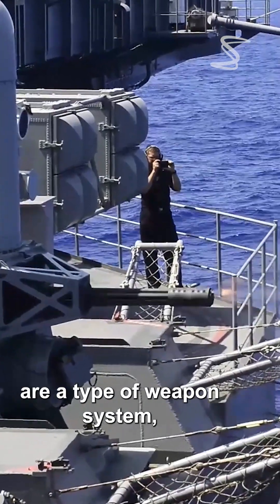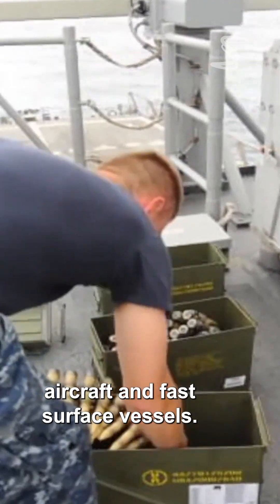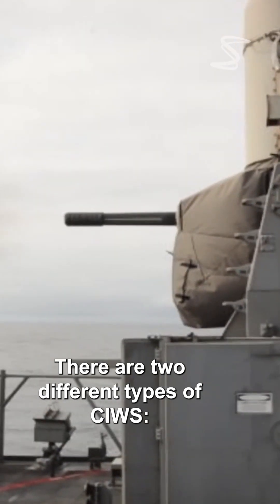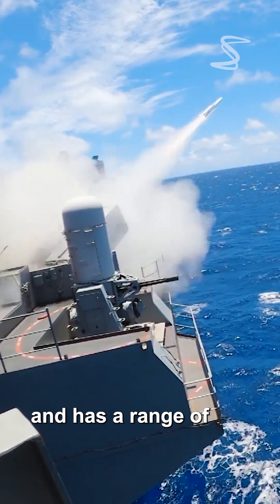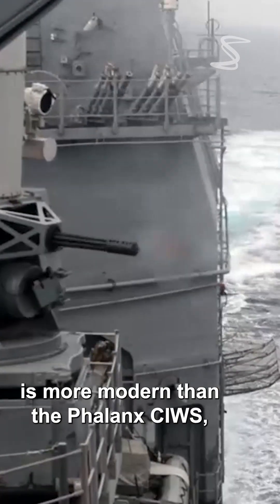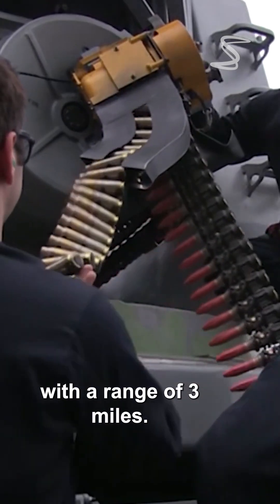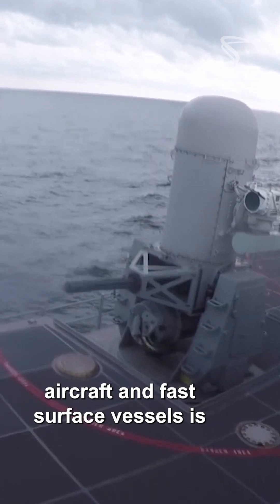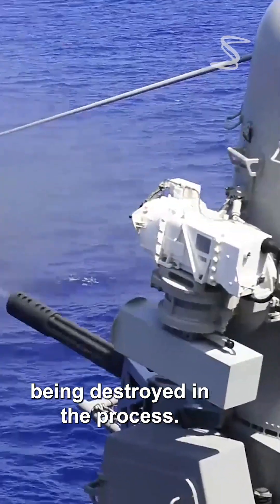CIWS! 4,500 rounds per minute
CIWS is a close-in weapons system that can be used to deter and destroy incoming missiles.

These systems are typically used for ship defense and come in two different types: point defense and area defense. Point defense systems are designed to defend against a specific target, while area defense systems are designed to defend against multiple targets.

Close-in weapons systems (CIWS) are a type of ship defense system that is designed to destroy incoming missiles. There are two types of CIWS: point defenses, which can only protect one target at a time, and area defenses, which can protect multiple targets at once.

Close-in Weapon Systems (CIWS) are a type of weapon system that is used to protect naval vessels from incoming missiles, aircraft and fast surface vessels.

There are two different types of CIWS: The Phalanx CIWS is a 20mm gun that fires at a rate of 4,500 rounds per minute and has a range of 1.5 nautical miles. The Vulcan CIWS is more modern than the Phalanx CIWS, with its ability to fire at rates up to 10 rounds per second with a range of 3 miles.

The purpose for these weapons systems to protect naval vessels from incoming missiles, aircraft and fast surface vessels is because they have no other way of defending themselves against these threats without them being destroyed in the process.